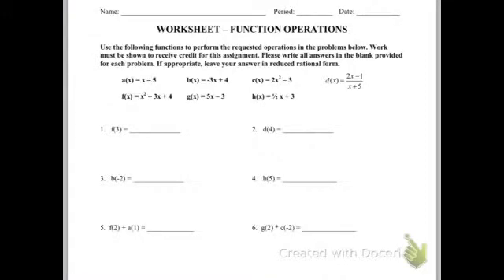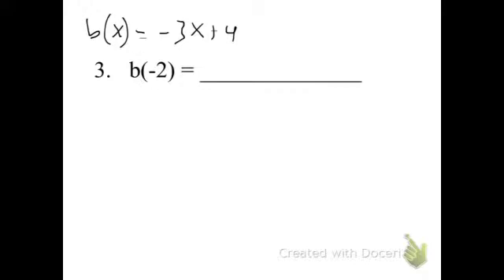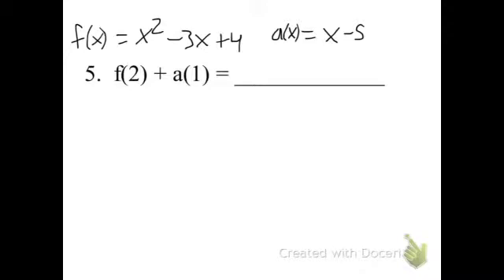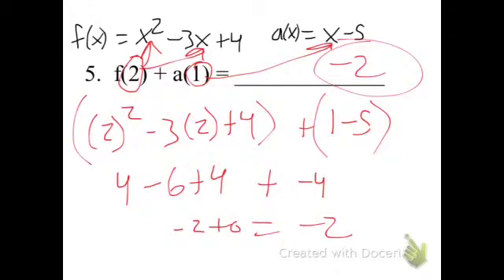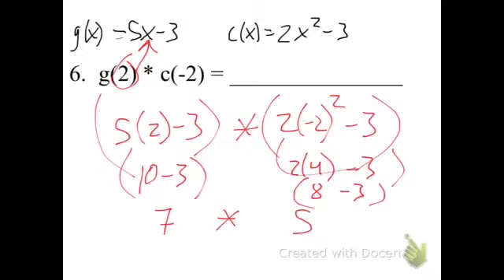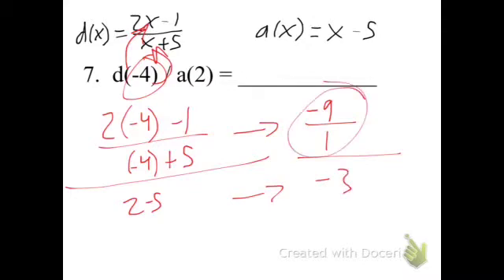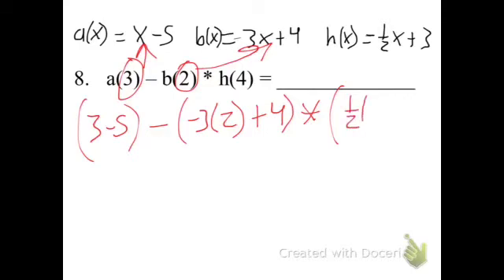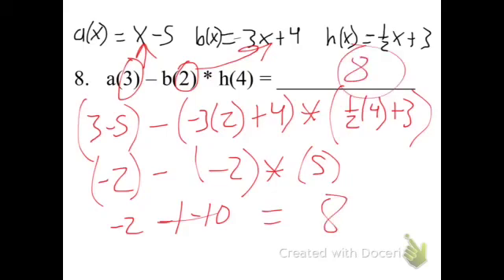Function Operations WS 1-8